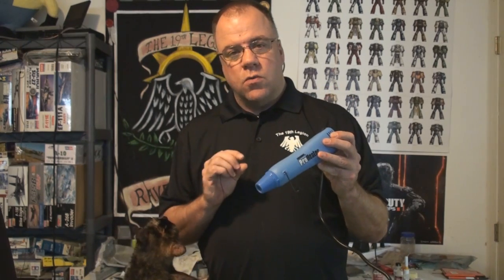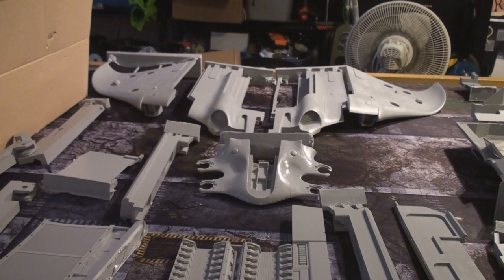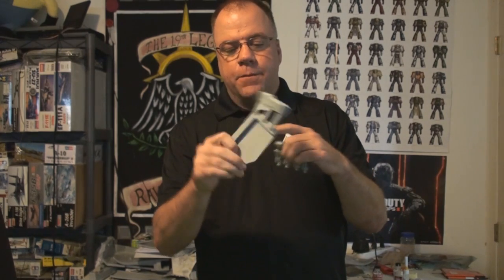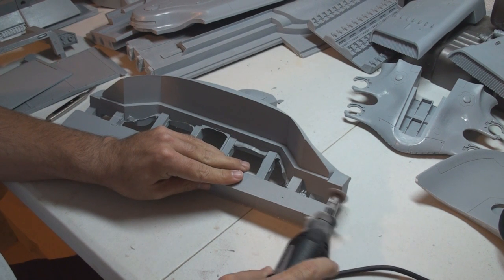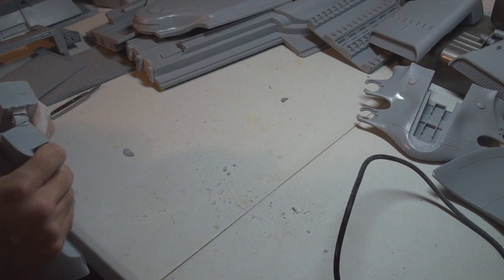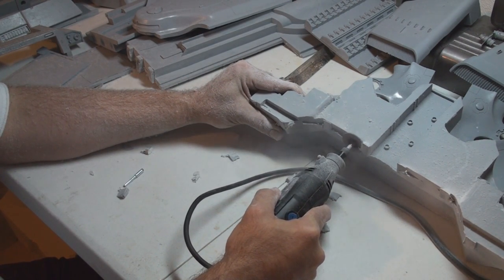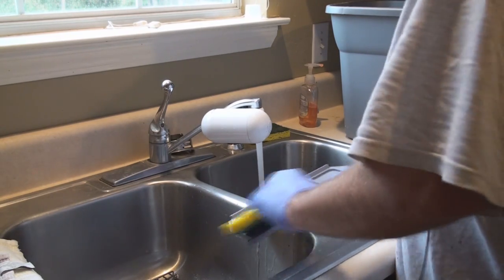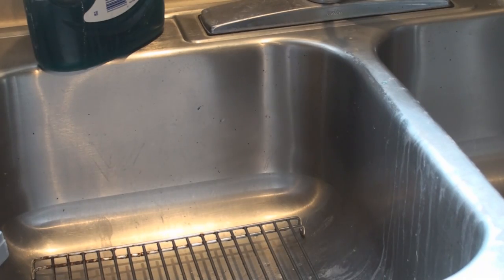Building A Tau Manta From Forge World Part 1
In this video we start our Tau Manta build project. We cover the inventory, techniques for removing extra resin and washing the mold release off of the kit. This video is approximately 25 minutes long the follow on videos will be approximately 15 minutes each! Check back every two weeks for a new video.